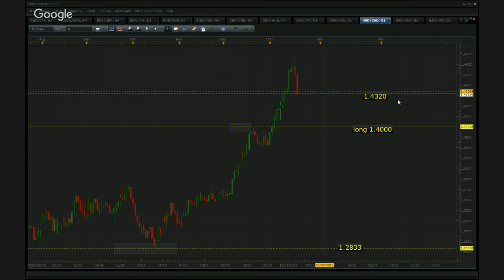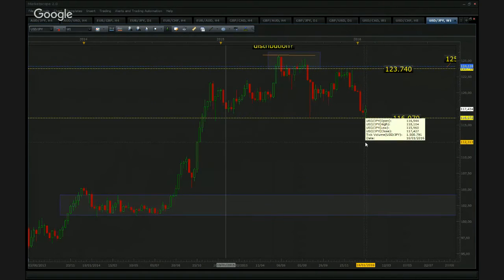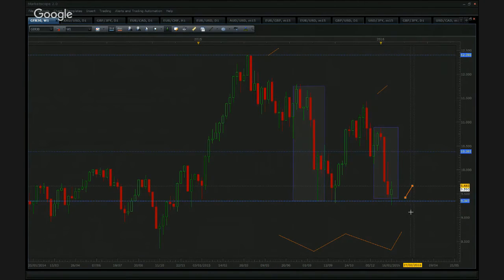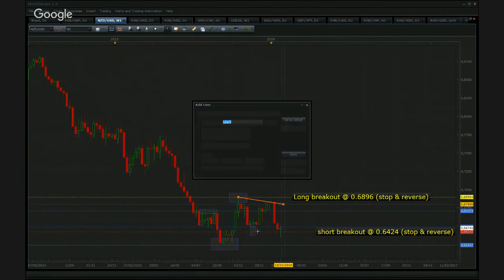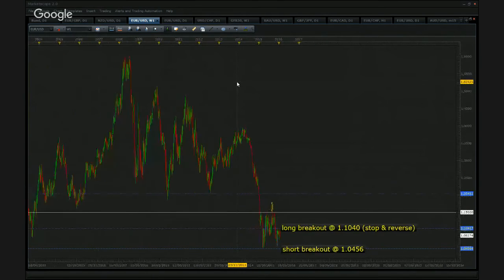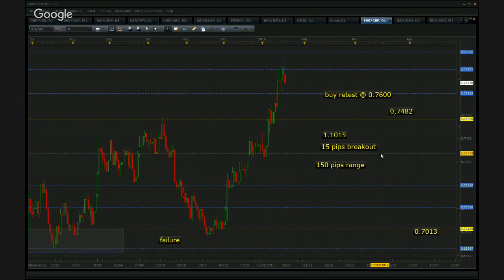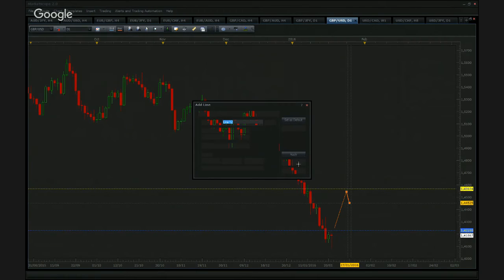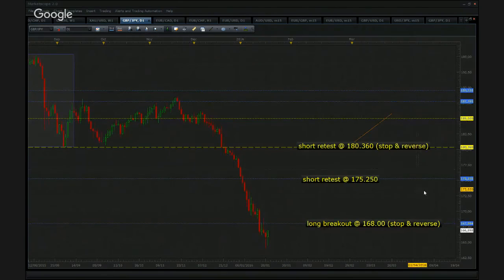Live Market Analysis with Carlos Valverde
In this webinar, Carlos Valverde will look for opportunities and areas to execute trades in the current market environment. Bring a notepad, levels and ideas will be given in this session.

Monthly video show: Every third Thursday of the month at 16 GMT